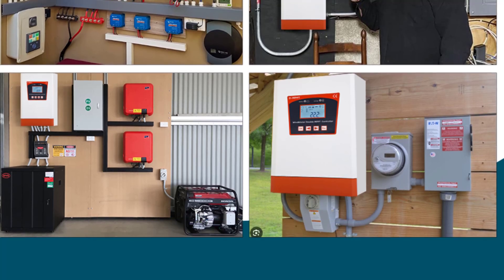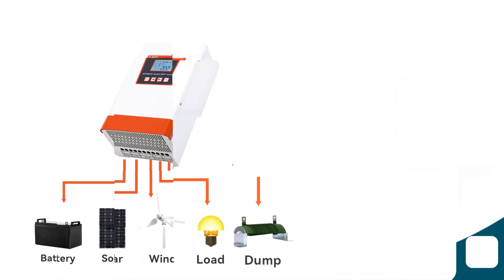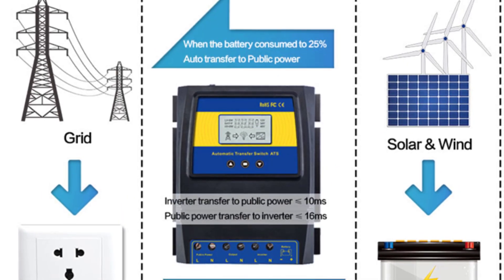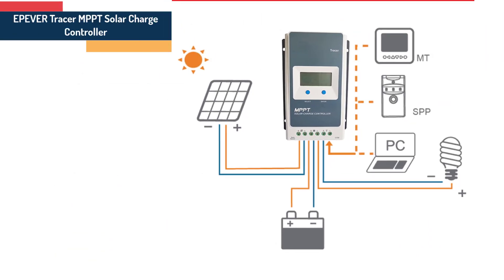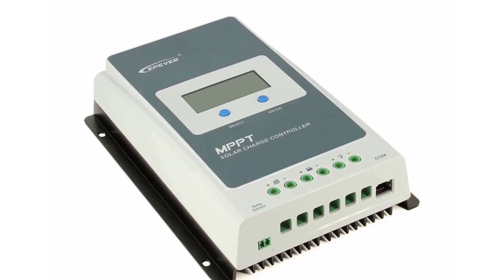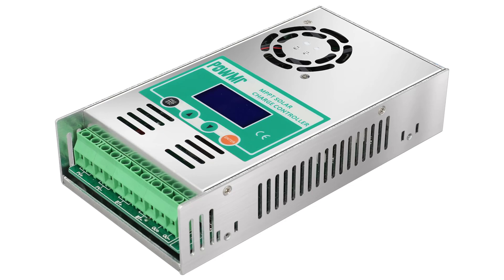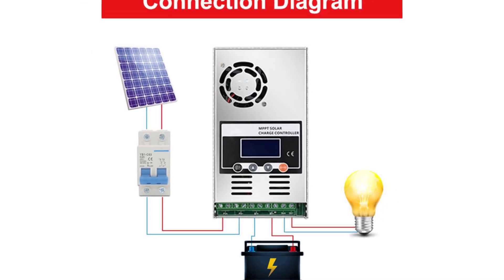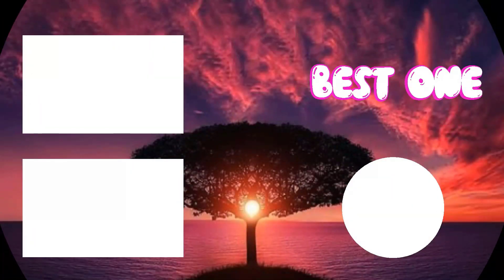TOP 5 Solar Charge Regulator 2024 | aliexpress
TOP 5 Solar Charge Regulator 2024
5.Solar & Wind Hybrid System Double MPPT Charge Controller

4.Power Bank Automatic ATS Dual Power Transfer Switch

3.EPEVER Tracer MPPT Solar Charge Controller

2.Powmr MPPT Solar Charge Controller

1.ECGSOLAX 60A MPPT Solar Charge Controller